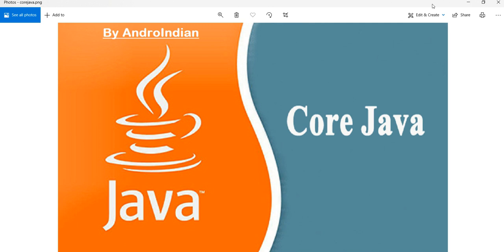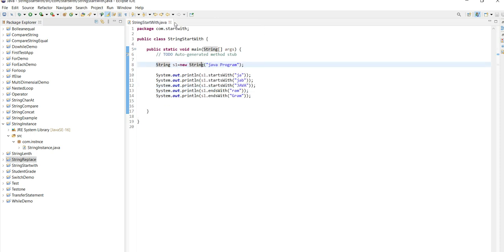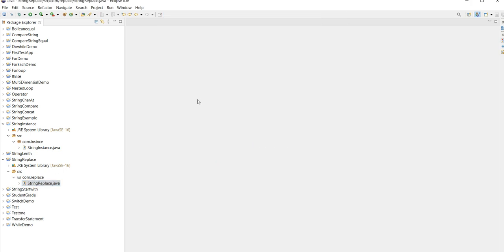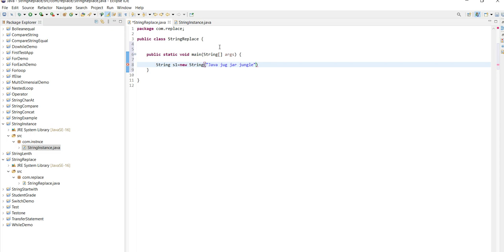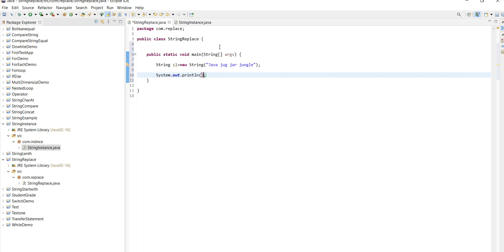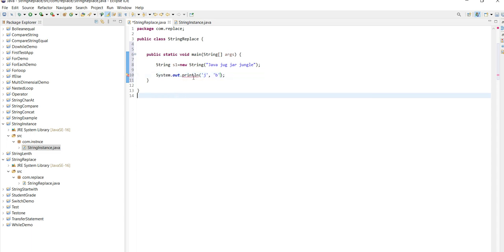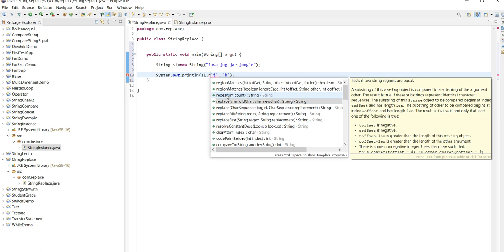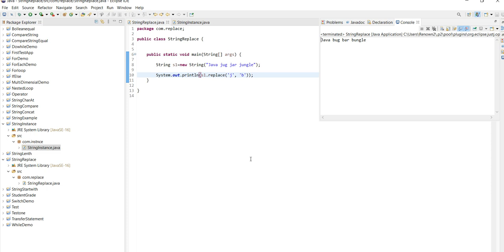Core Java 50) How to replace String in Java | Java Tutorials | AndroIndian